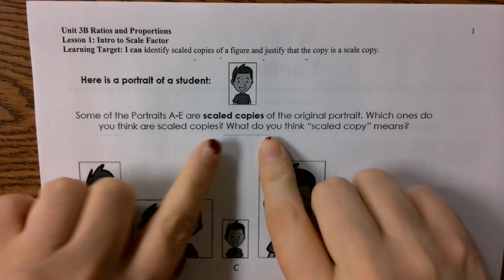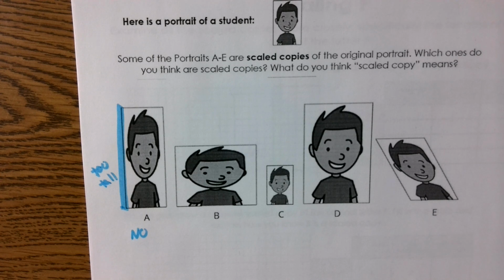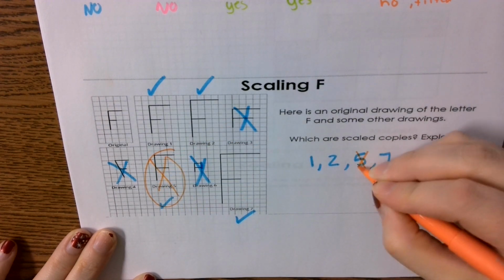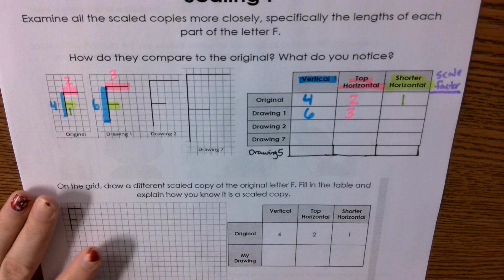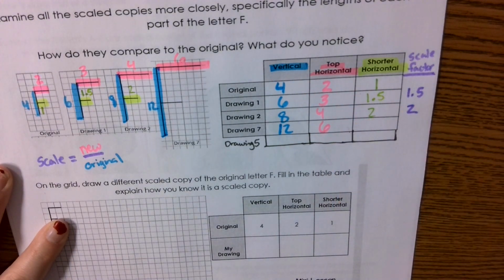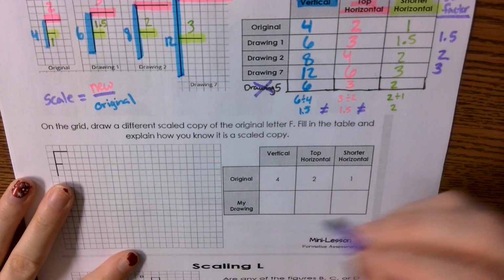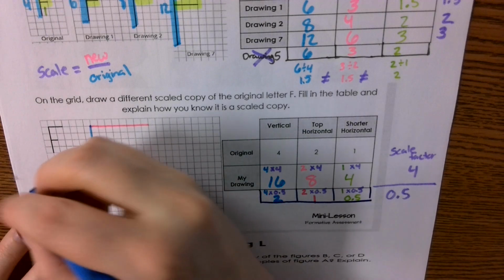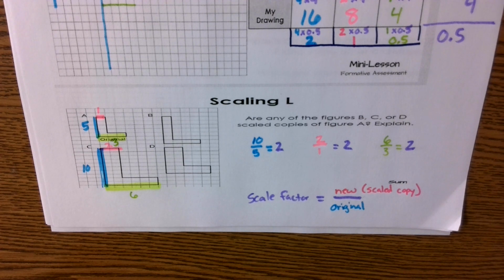01-06-25 Intro to Scale Factor